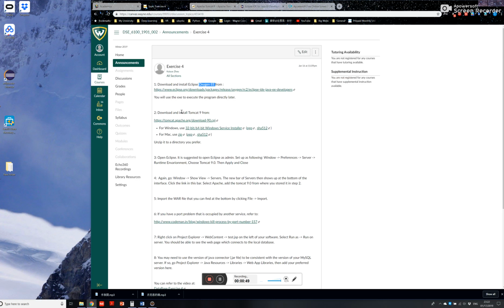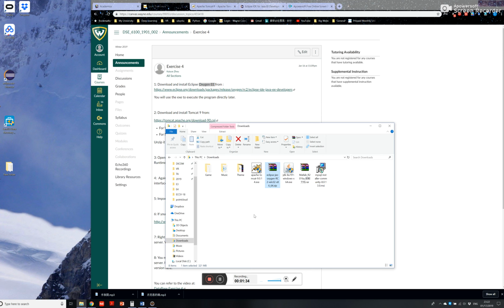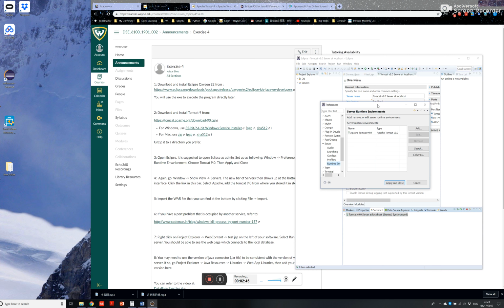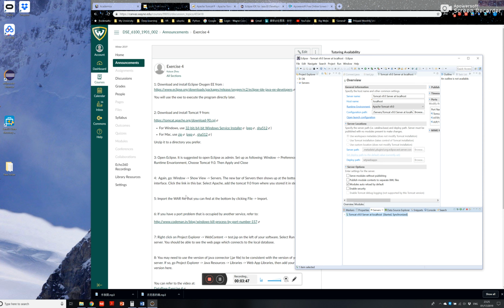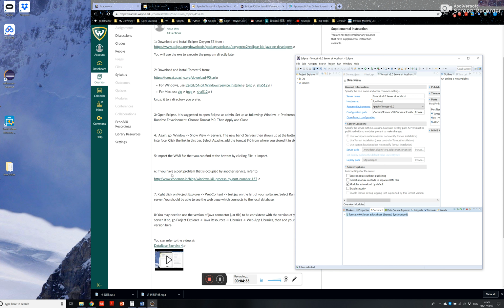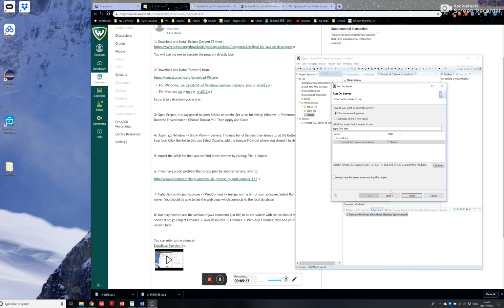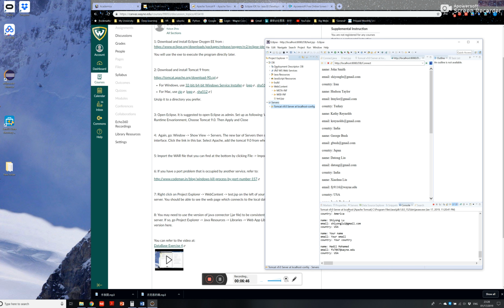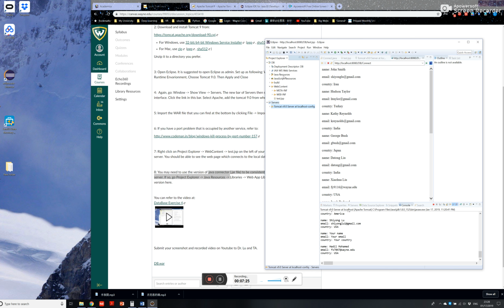DataBase Exercise 4-1